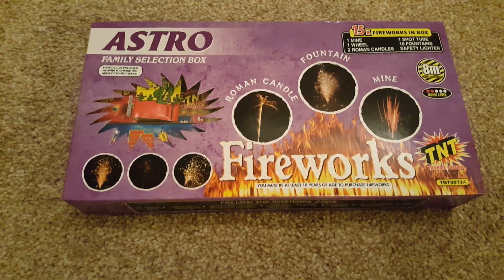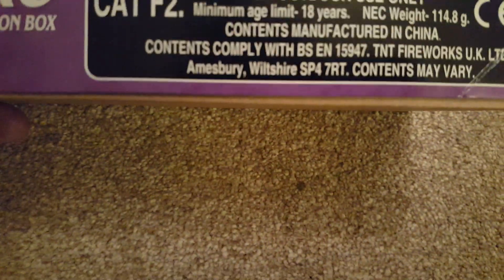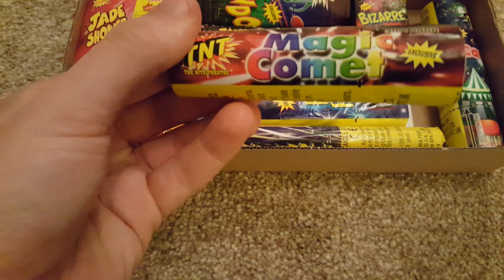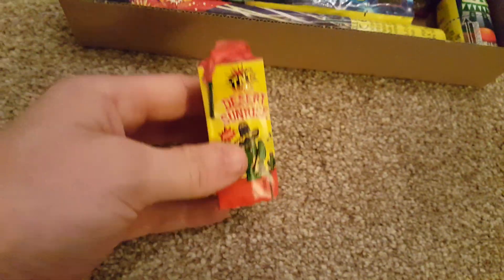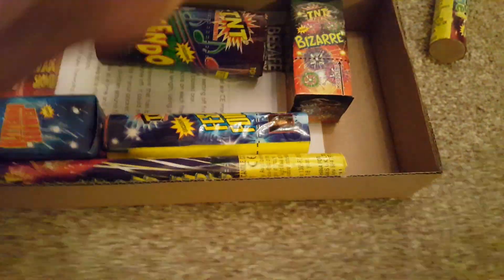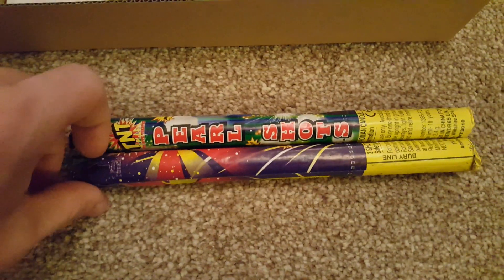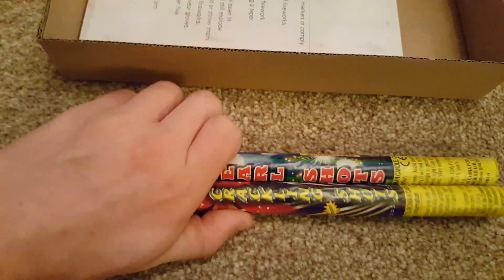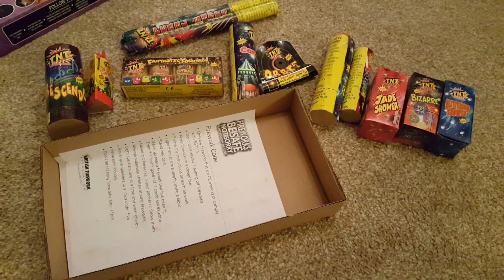TNT fireworks Astro selection box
A look at the Astro selection box by TNT, £4.49 at Aldi